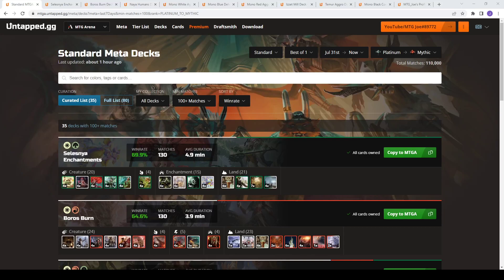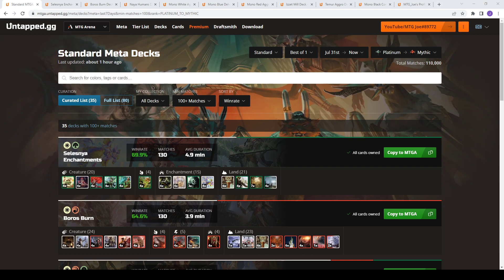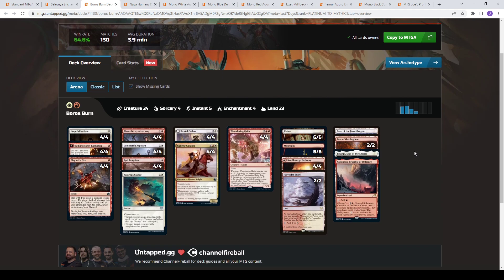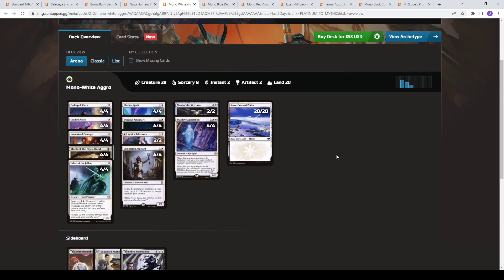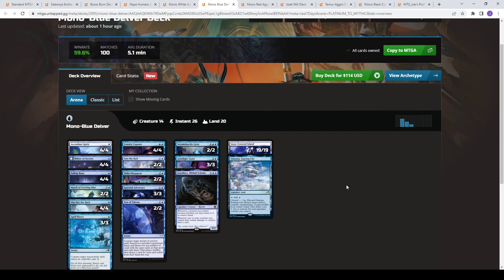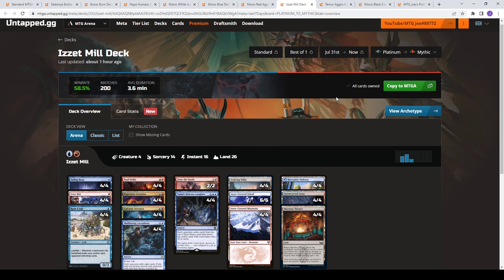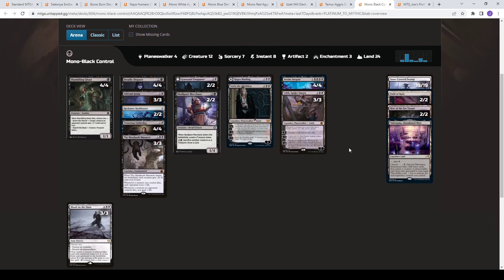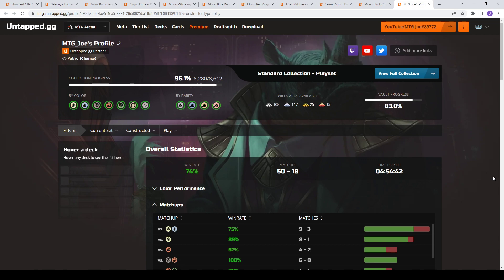BEST DECKS MTG ARENA STANDARD BEST OF 1 | Magic the Gathering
Weekly look at the best decks in standard best of one (Bo1) tracked by Untapped.GG. If you are looking for MTG Arena Standard decks including MTG Mythic standard decks check this out!

Selesnya Enchantments
Deck
7 Forest
6 Plains
4 Branchloft Pathway
3 Rune of Might
4 Overgrown Farmland
4 Circle of Confinement
4 Michiko's Reign of Truth
4 Spirited Companion
4 Touch the Spirit Realm
4 Commune with Spirits
4 Generous Visitor
4 Kami of Transience
4 Weaver of Harmony
4 Jukai Naturalist

Boros Burn
Deck
6 Plains
6 Mountain
1 Valorous Stance
4 Luminarch Aspirant
4 Roil Eruption
4 Needleverge Pathway
2 Furycalm Snarl
1 Cave of the Frost Dragon
2 Den of the Bugbear
4 Brutal Cathar
4 Bloodthirsty Adversary
4 Play with Fire
4 Sunrise Cavalier
4 Hopeful Initiate
4 Kumano Faces Kakkazan
4 Thundering Raiju
1 Eiganjo, Seat of the Empire
1 Sokenzan, Crucible of Defiance

Naya Humans
Deck
2 Plains
4 Thalia, Guardian of Thraben
2 Valorous Stance
4 Luminarch Aspirant
4 Branchloft Pathway
4 Cragcrown Pathway
4 Needleverge Pathway
4 Elite Spellbinder
1 Minsc, Beloved Ranger
3 Cave of the Frost Dragon
2 Adeline, Resplendent Cathar
4 Brutal Cathar
4 Intrepid Adversary
3 Sigarda, Champion of Light
4 Overgrown Farmland
1 Rockfall Vale
4 Hopeful Initiate
4 Halana and Alena, Partners
1 Sundown Pass
1 Eiganjo, Seat of the Empire

Mono White Aggro
Deck
20 Snow-Covered Plains
2 Kabira Takedown
4 Luminarch Aspirant
2 Maul of the Skyclaves
4 Skyclave Apparition
4 Clarion Spirit
4 Codespell Cleric
4 Usher of the Fallen
4 Guiding Voice
4 Monk of the Open Hand
4 Homestead Courage
4 Intrepid Adversary

Sideboard
1 Environmental Sciences
1 Expanded Anatomy
1 Inkling Summoning

Mono Blue Delver
Deck
19 Snow-Covered Island
3 Spell Pierce
2 Into the Roil
4 Delver of Secrets
4 Essence Capture
4 Ascendant Spirit
2 Test of Talents
1 Grazilaxx, Illithid Scholar
4 Fading Hope
3 Spectral Adversary
2 Dreamshackle Geist
3 Geistlight Snare
2 March of Swirling Mist
1 Otawara, Soaring City
2 Make Disappear
4 Slip Out the Back

Mono Red Aggro
Deck
17 Mountain
4 Fireblade Charger
4 Roil Eruption
4 Dueling Rapier
4 Kumano Faces Kakkazan
4 Rabbit Battery
4 Reinforced Ronin
4 Sokenzan Smelter
4 Voltage Surge
2 Eater of Virtue
4 Iron Apprentice
4 Patchwork Automaton
1 Sokenzan, Crucible of Defiance

Izzet Mill
Deck
4 Evolving Wilds
6 Snow-Covered Island
4 Snow-Covered Mountain
4 Maddening Cacophony
4 Ruin Crab
4 Riverglide Pathway
4 Dual Strike
4 Frost Bite
2 Seize the Spoils
4 Expressive Iteration
4 Tasha's Hideous Laughter
4 Fading Hope
4 Galvanic Iteration
4 Stormcarved Coast
4 Maestros Theater

Temur Aggro
Deck
1 Mountain
2 Negate
1 Spell Pierce
4 Jwari Disruption
4 Cragcrown Pathway
4 Riverglide Pathway
4 Goldspan Dragon
4 Barkchannel Pathway
4 Expressive Iteration
3 Dragon's Fire
1 Hall of Storm Giants
2 Fading Hope
2 Memory Deluge
4 Rockfall Vale
1 Dreamroot Cascade
3 Stormcarved Coast
4 Fable of the Mirror-Breaker
3 Voltage Surge
1 Otawara, Soaring City
1 Sokenzan, Crucible of Defiance
3 Make Disappear
4 Titan of Industry

Mono Black Aggro
Deck
19 Snow-Covered Swamp
2 Field of Ruin
1 Hagra Mauling
3 Blood on the Snow
4 Deadly Dispute
3 Lolth, Spider Queen
4 Shambling Ghast
2 Skullport Merchant
2 Hive of the Eye Tyrant
2 Graveyard Trespasser
3 Infernal Grasp
3 The Meathook Massacre
1 Sorin the Mirthless
4 Invoke Despair
2 Reckoner Bankbuster
1 Takenuma, Abandoned Mire
4 Tenacious Underdog